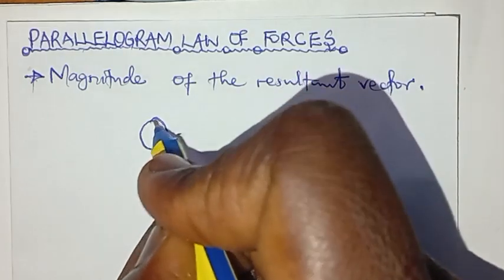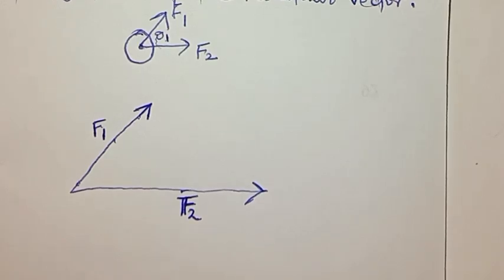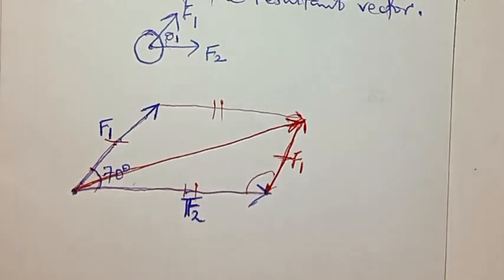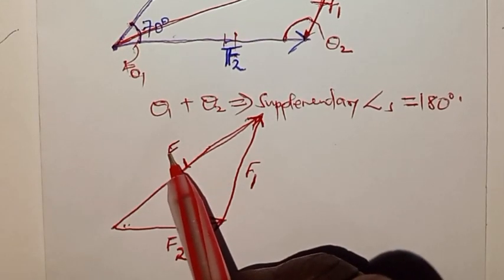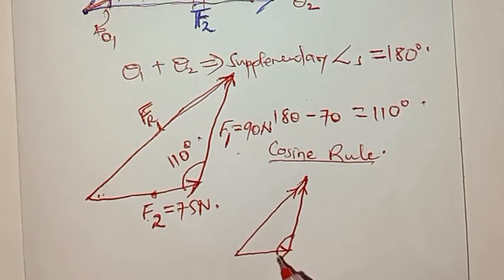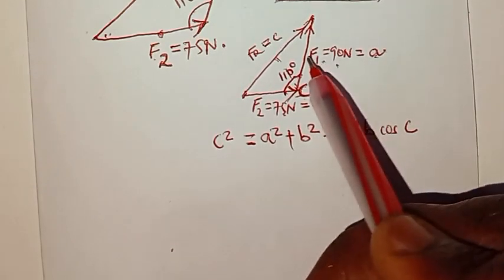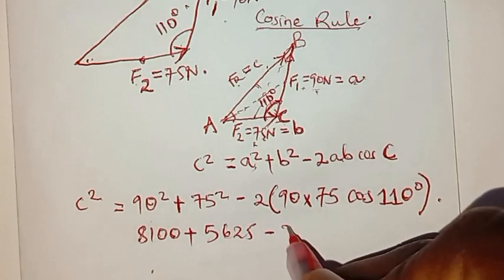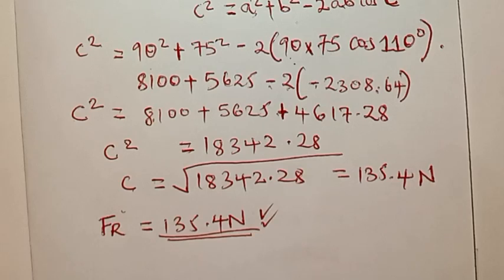Understanding parallelogram law of forces